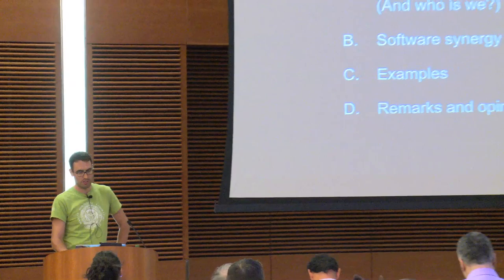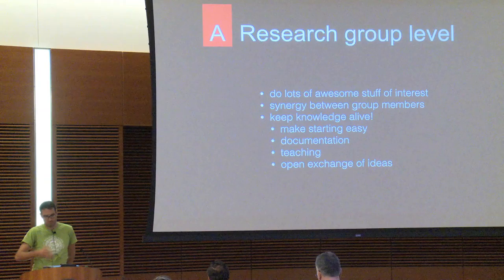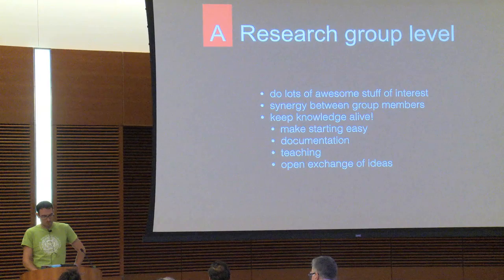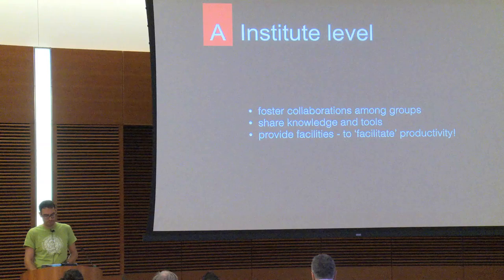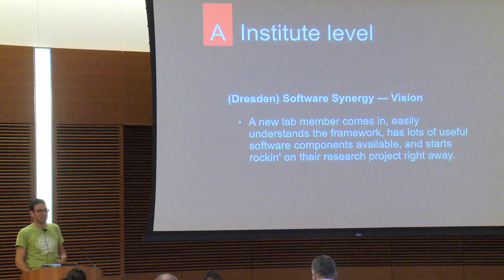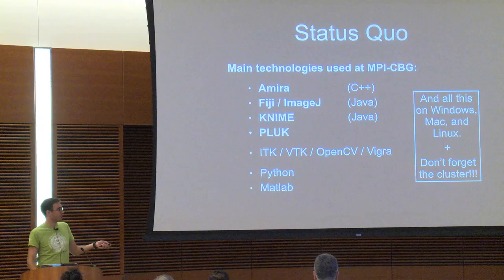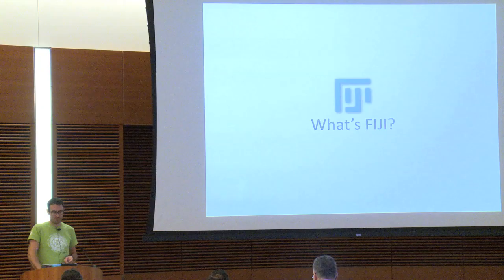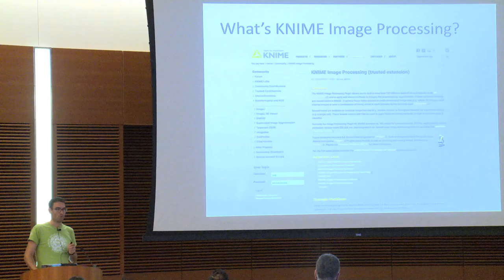Image J Conference Friday Forum Part 11 Florian Jug